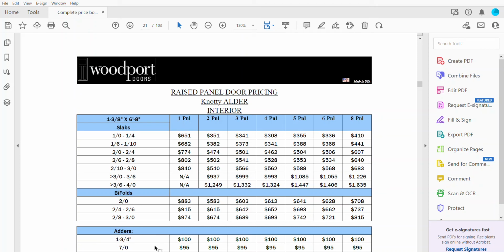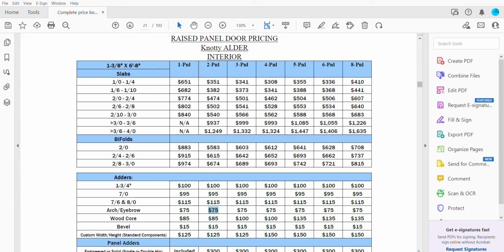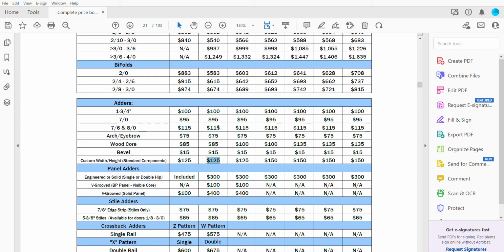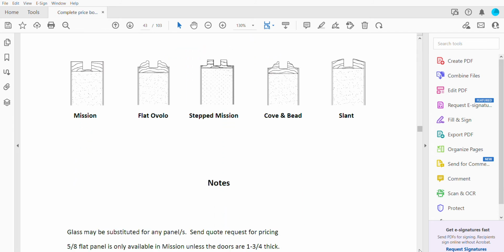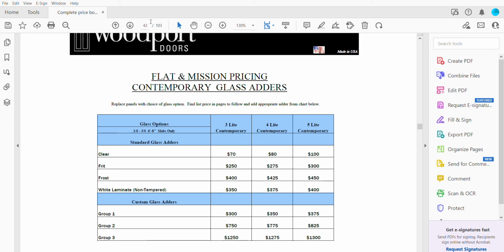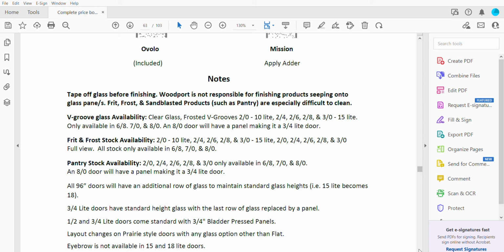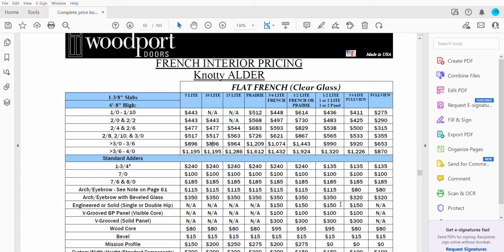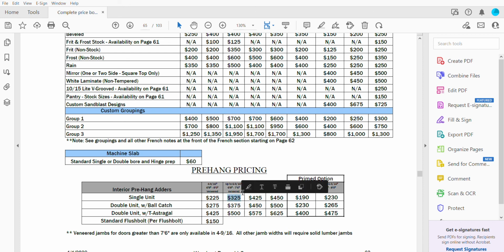Complete price book 2022 pdf Adobe Acrobat Pro DC 32 bit 2022 01 26 12 30 02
How to navigate the 2022 Woodport price book with examples